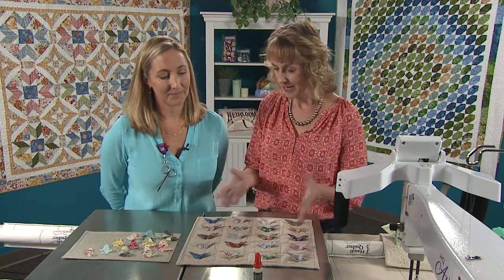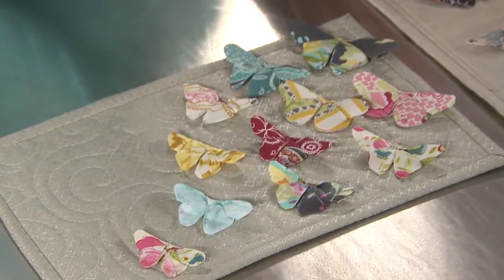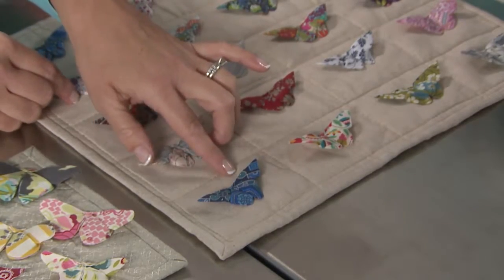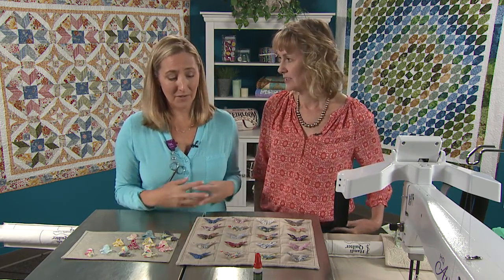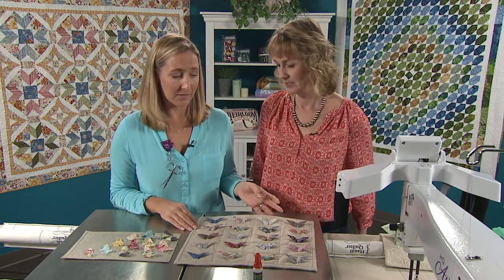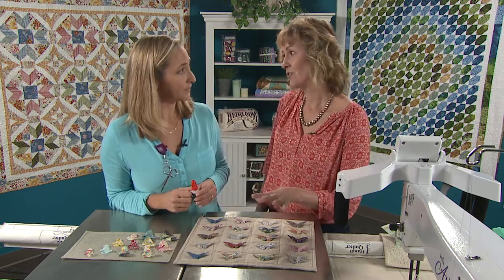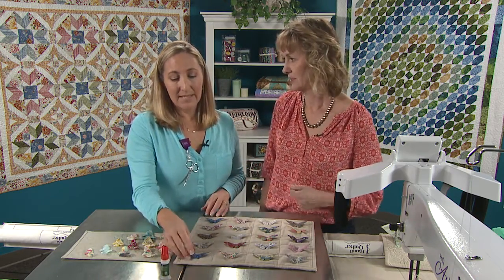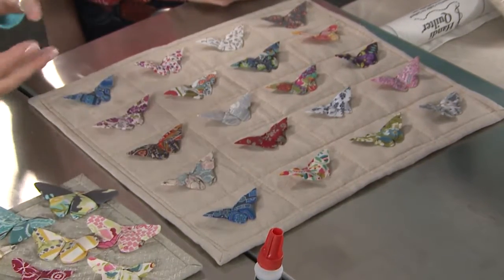Quilt It! - Episode 611 Preview - 3-D Quilts with Stephanie Palmer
Wall hangings and art quilts take on a new look when you combine traditional origami techniques with creative longarm quilting. Stephanie shows you how to quilt a sophisticated but simple background filler that will show off classic origami shapes appliqued to the top. You will learn how to fold adorable miniature dresses and butterflies to embellish your background filler to create a gorgeous piece of quilted art.